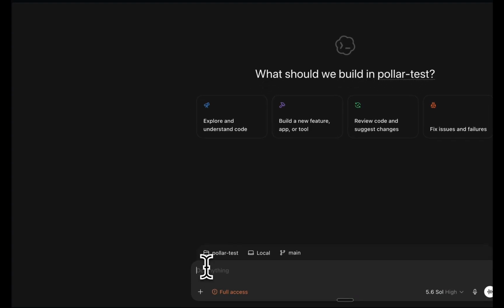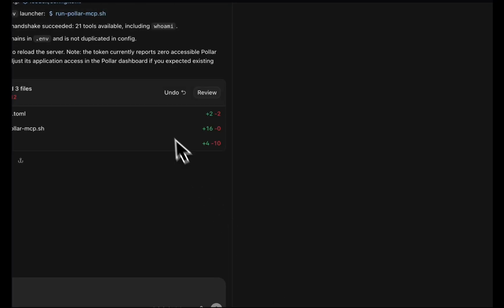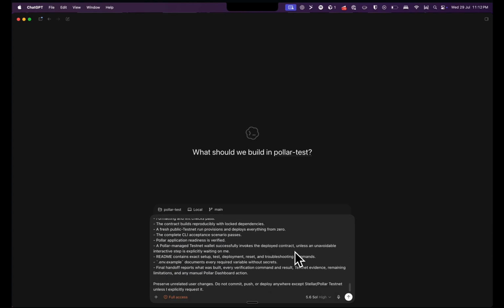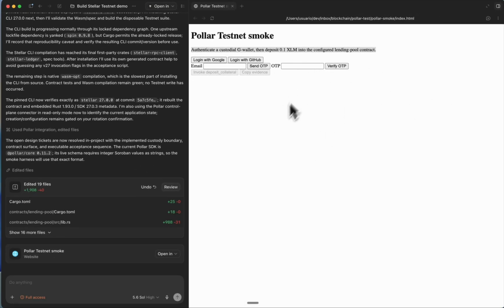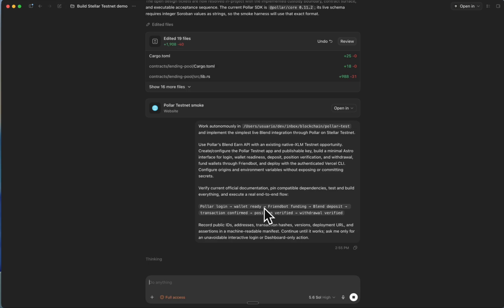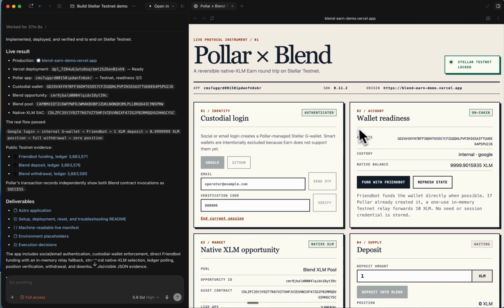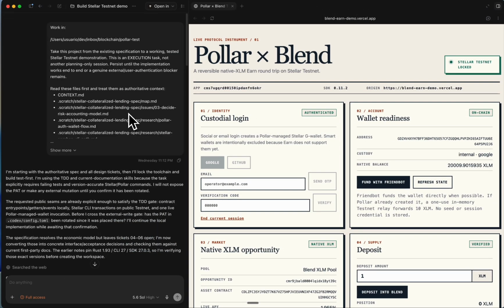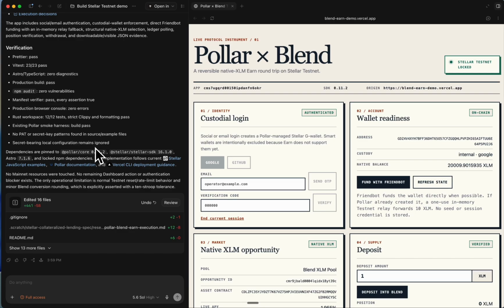Merged Screen Recording 2026 07 30